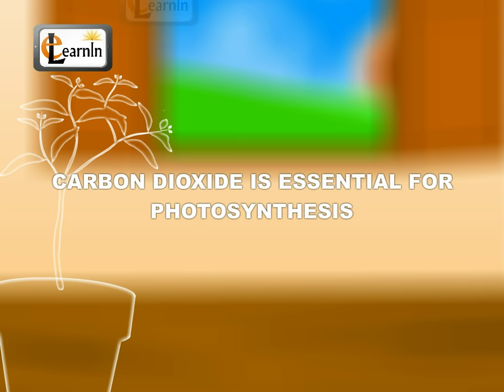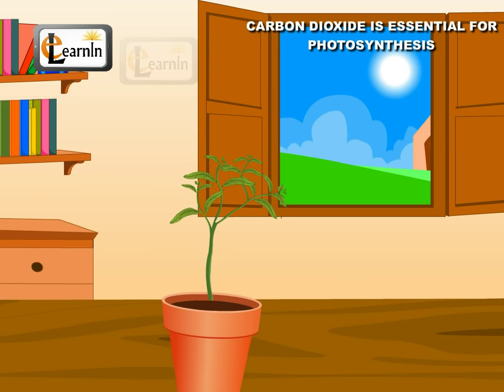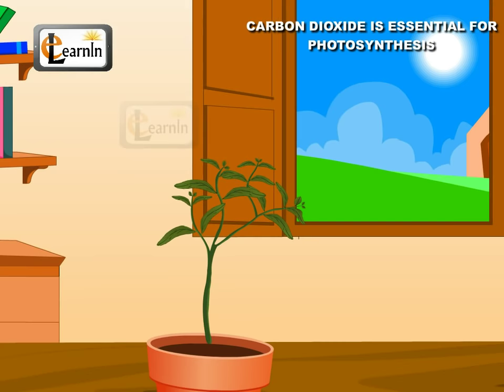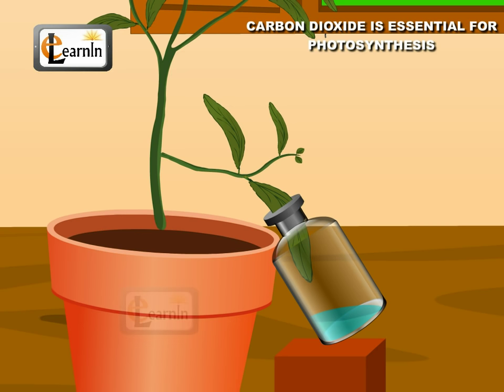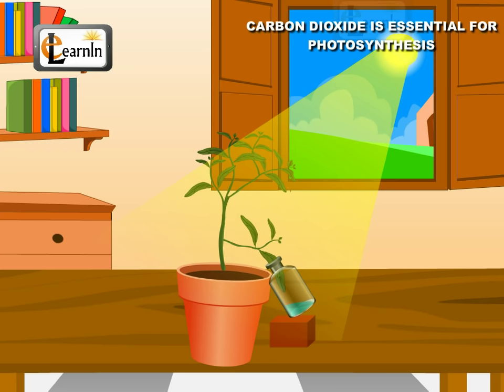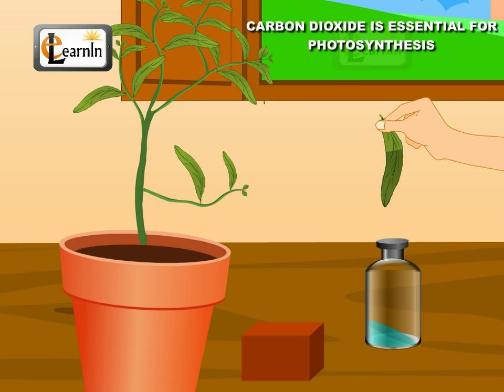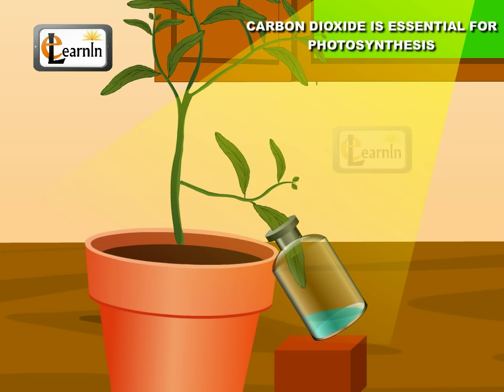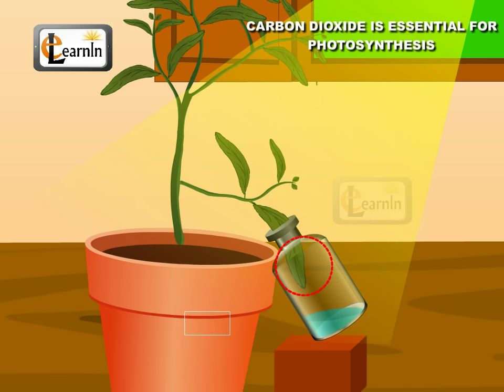Carbon dioxide is essential for Photosynthesis proved with simple experiment - Science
This is Science video for Grade 9-10 students with a simple experiment to prove that Carbon dioxide is essential for Photosynthesis.